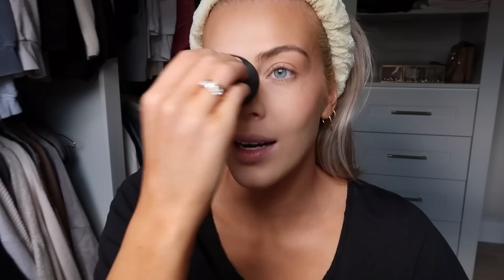Clean Girl/Model Off Duty Makeup & Hair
My code for Look Fantastic is CHLOEBLF

PRODUCTS MENTIONED
(AFF Links)